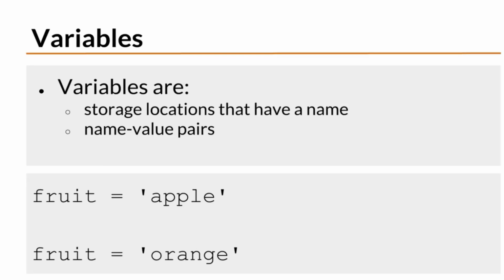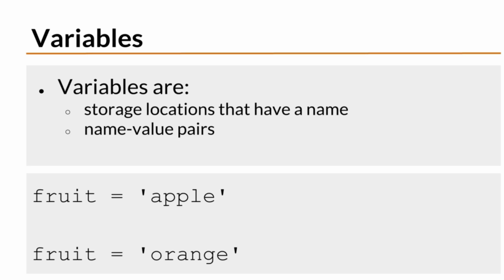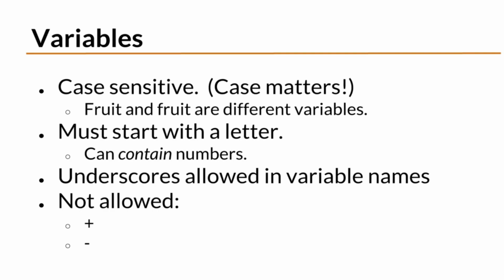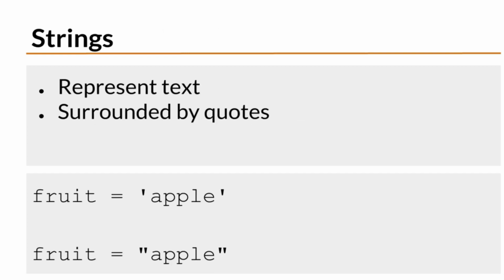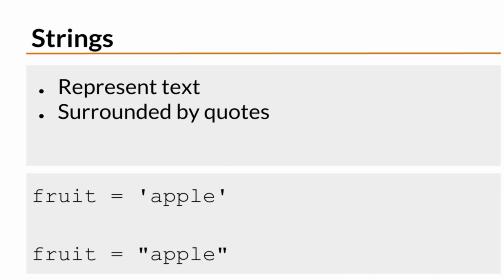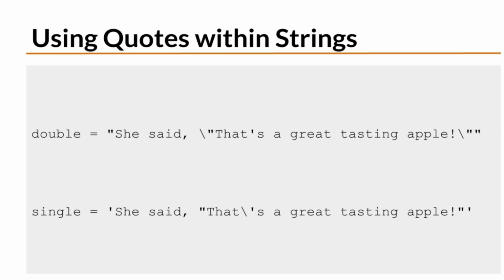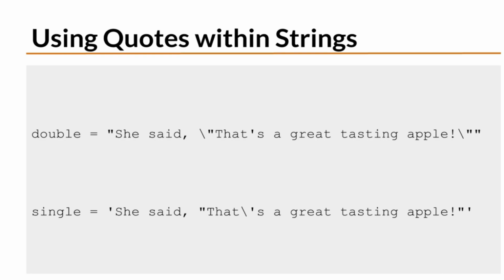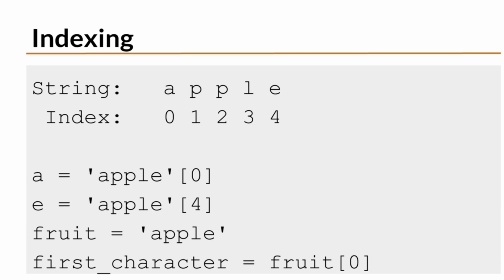What are Variables and Strings in Python, and how do you declare them?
In this video, we will delve into the world of Python variables and strings, fundamental concepts that every aspiring Python developer must master. From understanding data types to manipulating strings, this tutorial will equip you with the knowledge to write more efficient and powerful Python code.

Python, variables, strings, data types, programming, tutorial, beginners, manipulation, script, fundamentals, coding.

What are variables in Python, and how do you declare them?
How do you assign values to variables and modify their contents?
What are strings, and how do you create and manipulate them in Python?
Can you use single and double quotes interchangeably for strings?
How do you concatenate strings to form larger strings?
What are some common string methods for text manipulation?
How can you check the length of a string and access specific characters within it?
What are the differences between strings and other data types like integers and floats?
How do you convert variables of one data type to another, such as converting an integer to a string?
Can you provide practical examples of using variables and strings in real-world programming scenarios?